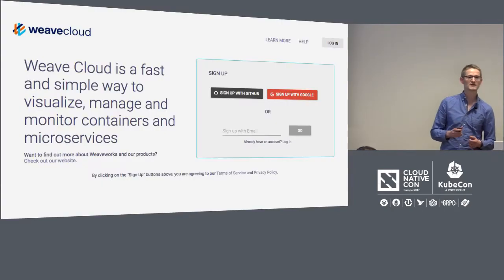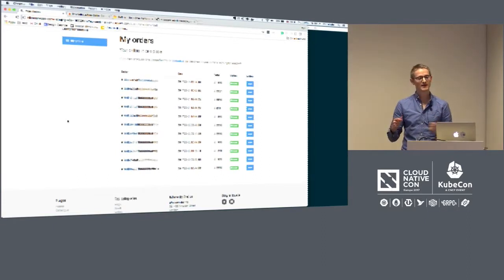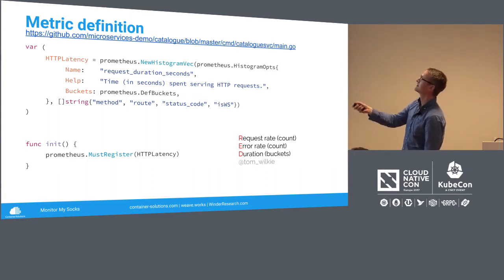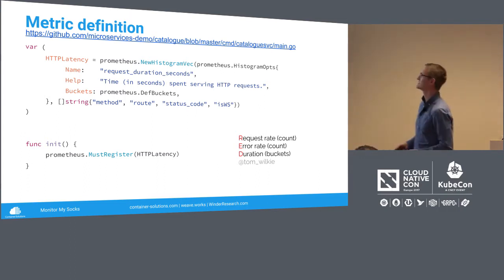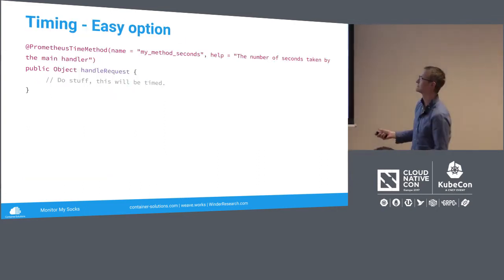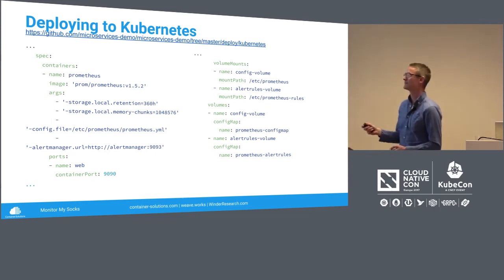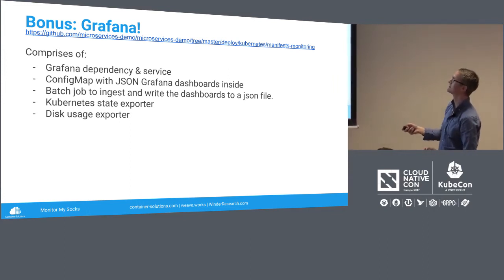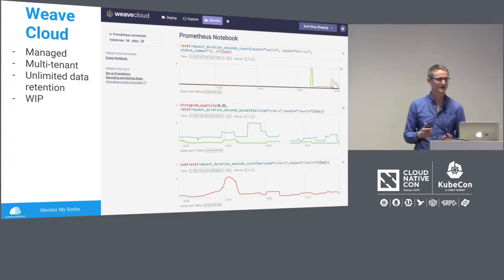Monitor My Socks: Using Prometheus in a Polyglot Open Source Microservices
Monitor My Socks: Using Prometheus in a Polyglot Open Source Microservices Reference Architecture [I] - Phil Winder, Winder Research/Container Solution

This presentation describes how Prometheus was integrated into a polyglot microservices application. We will use the "Sock Shop", a cloud-native reference microservices architecture to demonstrate some of the best practices and pitfalls of attempting to unify monitoring in real life. Attendees will be able to use this application as a reference point, or as a real life starting point for their own applications.

Specifically, we will cover:
- Integrating Prometheus in Java/Go/Node.js/Haskell
- Best practices: what to monitor and how to structure the monitoring code
- Pitfalls: what goes wrong and why
- Demonstrations and descriptions how attendees can try it for themselves

About Phil Winder
Phil Winder is a multi-disciplinary freelance architect working towards the research and development of cutting-edge technology. Most recently he has been developing cloud-based full-stack microservice systems for a range of clients but has a significant past in machine learning and electronics. His company, WinderResearch.com, is collaborating with Container Solutions, a container consultancy, to provide R&D services in the container space. Phil has Ph.D. and Masters degrees from the University of Hull, UK in Electronics, with a focus on embedded signal processing.